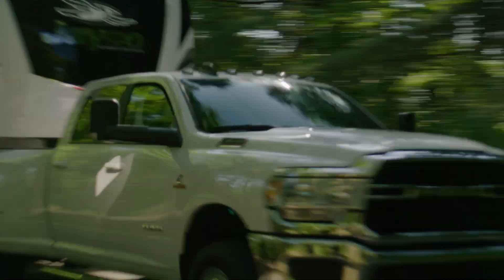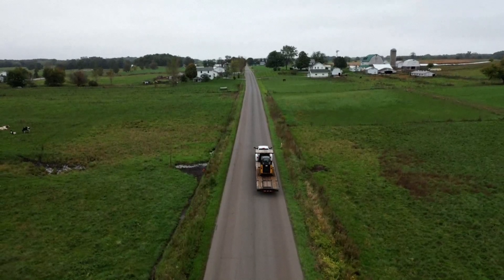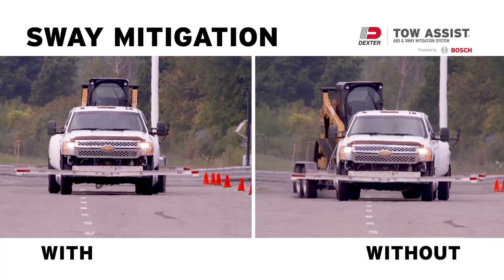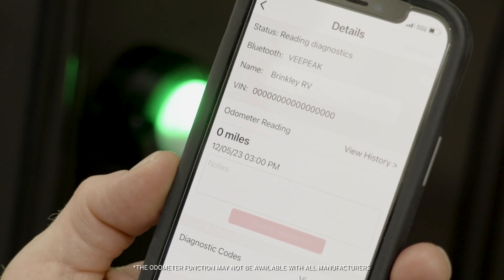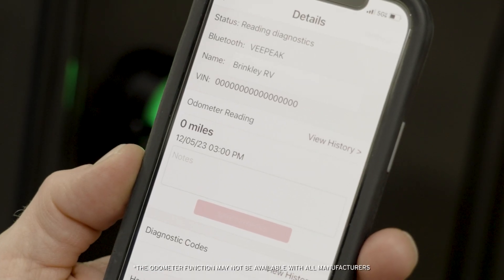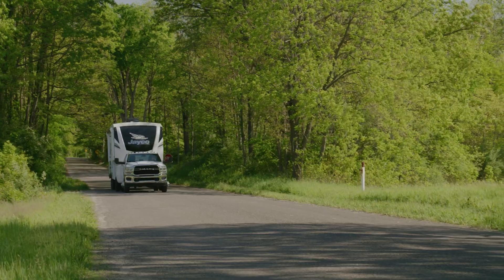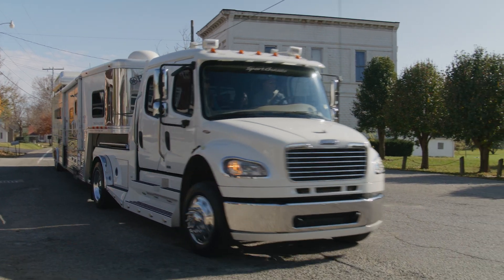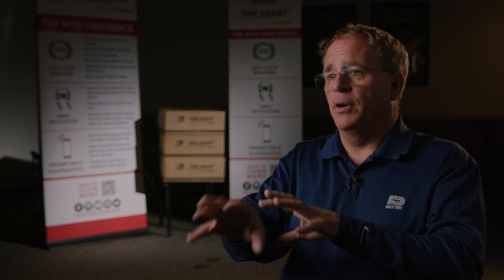DEXTER TV - Tow Assist Enhanced Safety and Performance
Discover how Tow Assist can transform your towing experience with its innovative features. This advanced system combines multiple functions to ensure a safer and smoother journey:

- Anti-lock Braking System (ABS): Automatically interrupts the braking signal to reduce the risk of skidding, lockup, or jack-knifing.
- Sway Mitigation: Keeps the trailer in line with tow vehicle during high winds, lane changes, or evasive maneuvers. The system stabilizes the trailer at speeds over 40 MPH by automatically responding to irregular movement and unbalanced loads.
- Towable Odometer: Monitors your trailer’s performance and mileage to avoid unwanted breakdowns.

Whether you're hauling across town or coast to coast, Tow Assist will transform your driving experience with your trailer or RV. Experience next-level technology today!